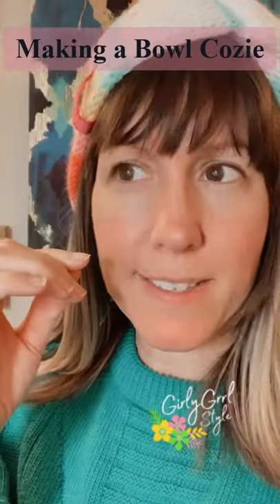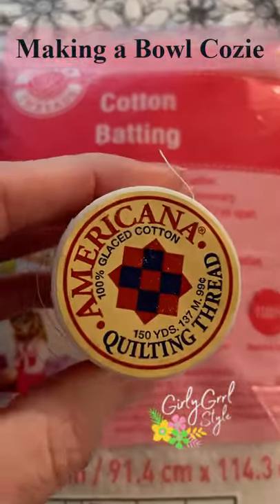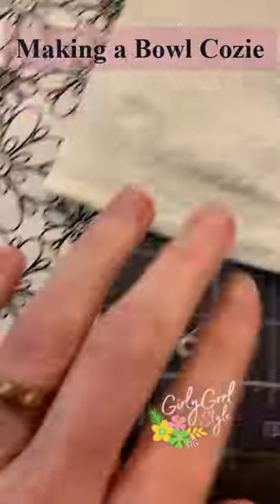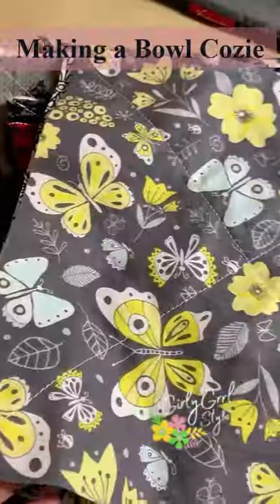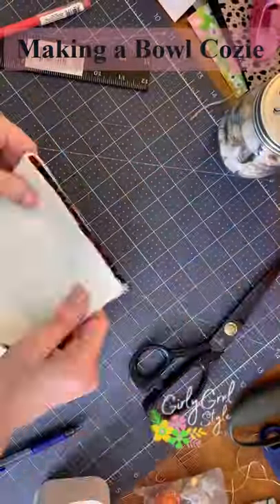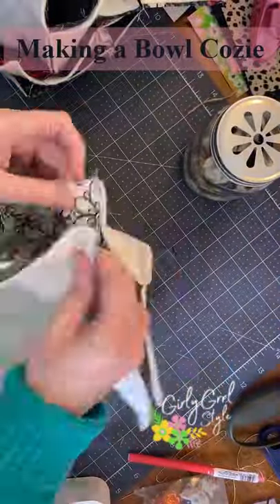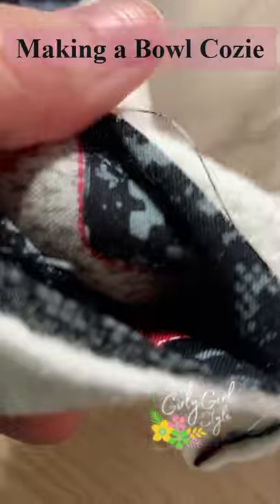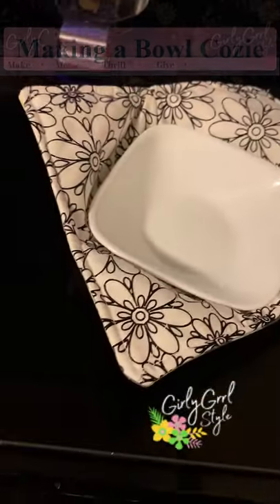How to make a Bowl Cozie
This is a great project for gifts or for your own kitchen.

Modern: Flowerandanchor.com